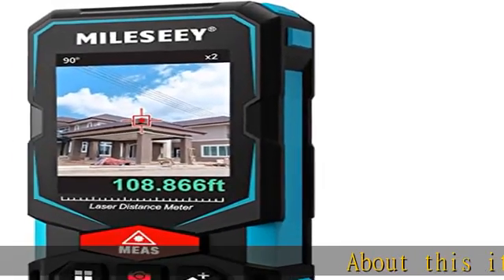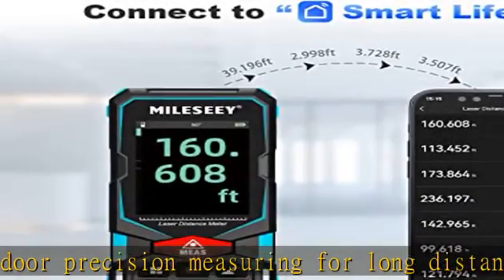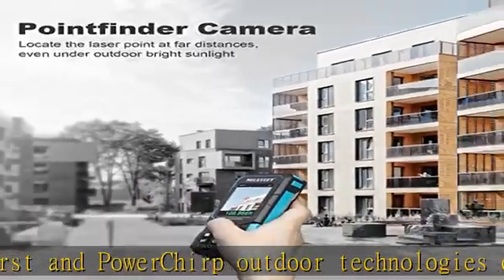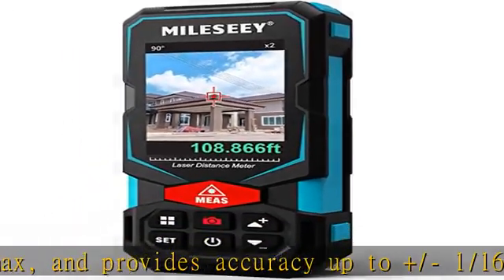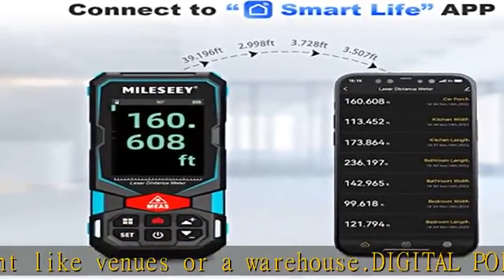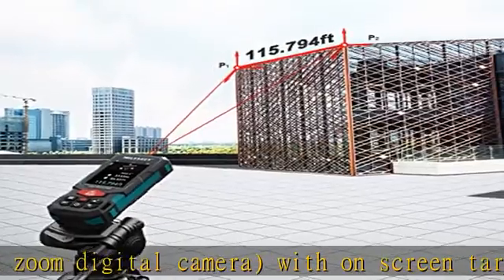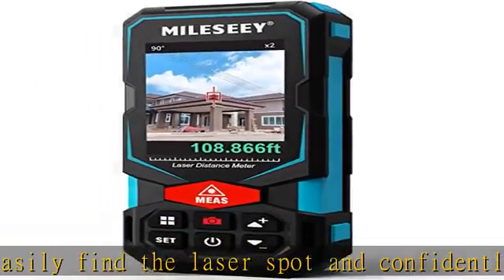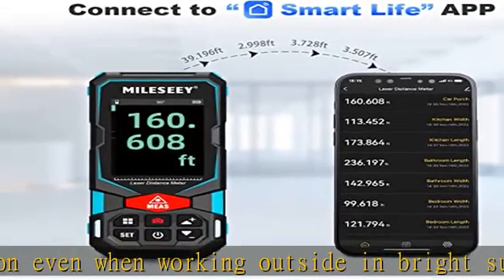Laser Measure, MiLESEEY 330Ft Laser Distance Meter, Rechargeable Multifunctional Laser Measurement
Laser Measure, MiLESEEY 330Ft Laser Distance Meter, Rechargeable Multifunctional Laser Measurement Tool with Pointfinder Camera,P2P Technology, Perfect for Outdoor Long-Range Measuring (App Version)